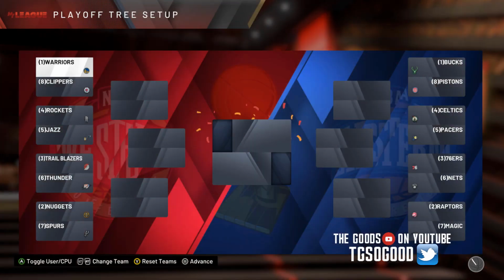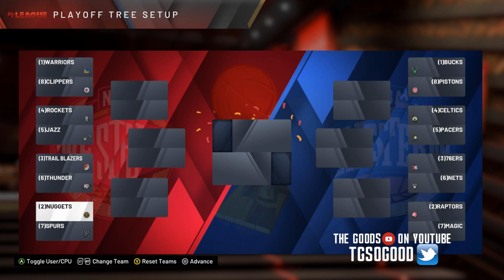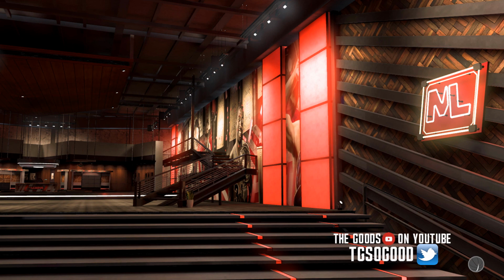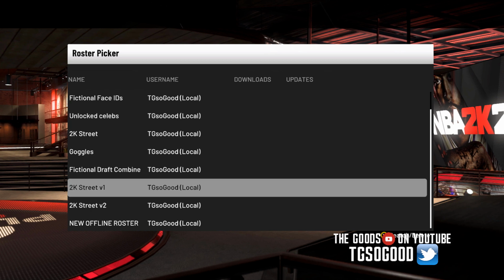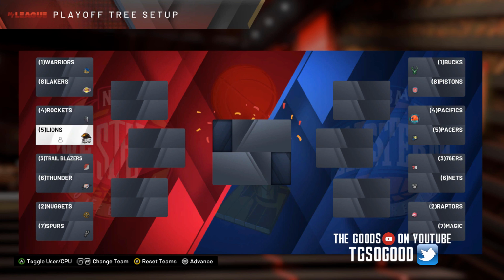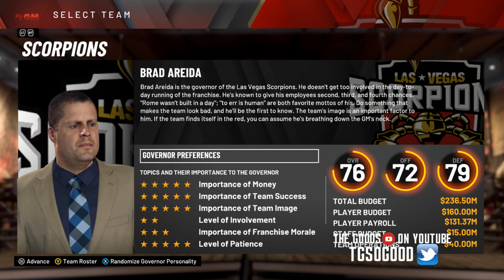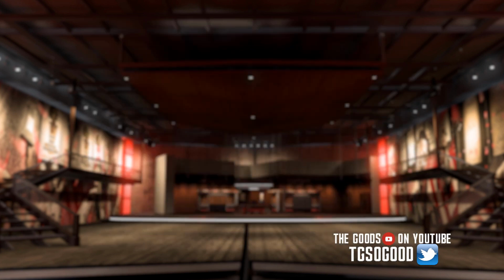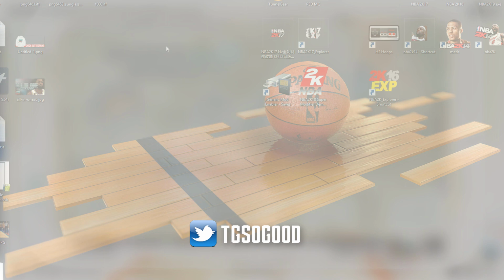Custom Playoffs / Tournaments - Highschool, College, Euro or more | All In One Rosters Pt 2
Using All In One Rosters we can set up our own custom tournaments

NLSC: TGsoGood
OperationSports: TGsoGood